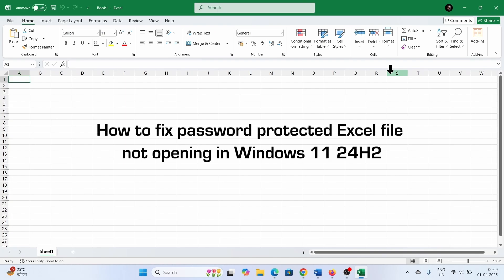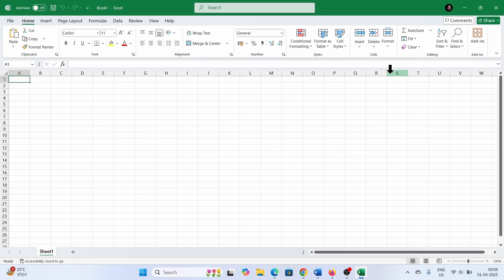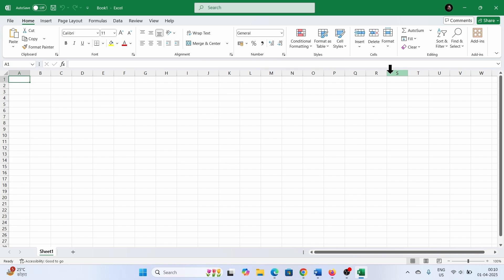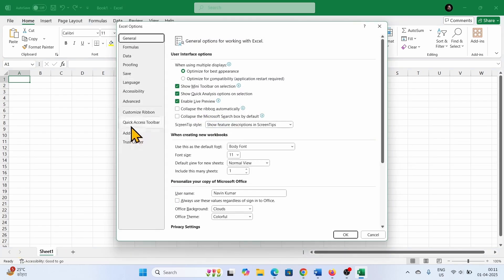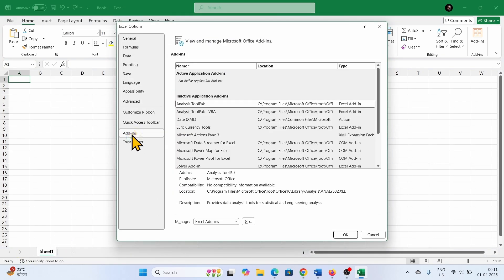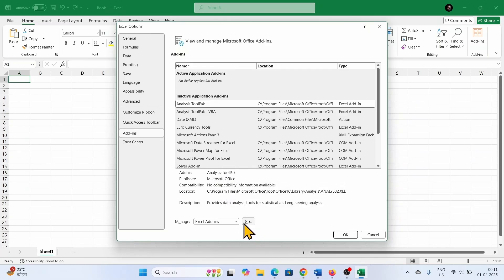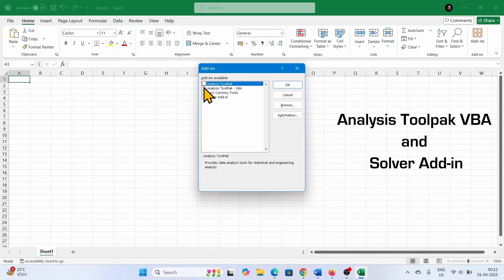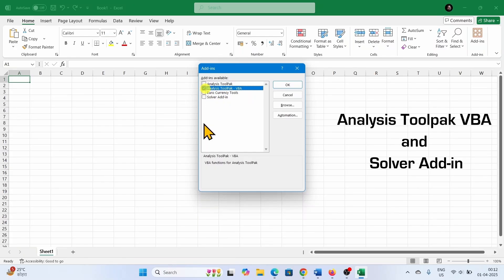How to fix password protected Excel file not opening in Windows 11 24H2